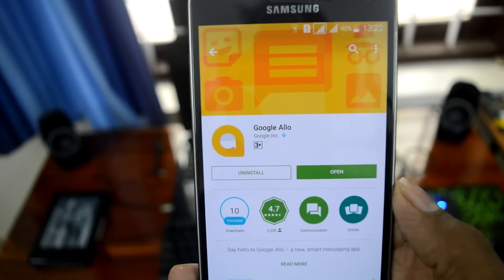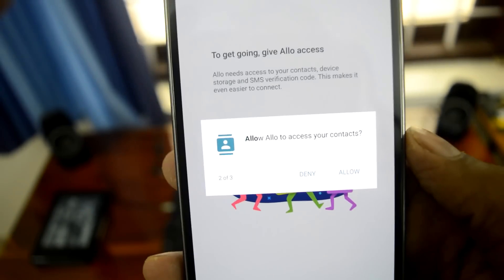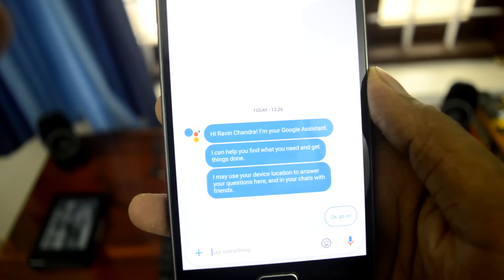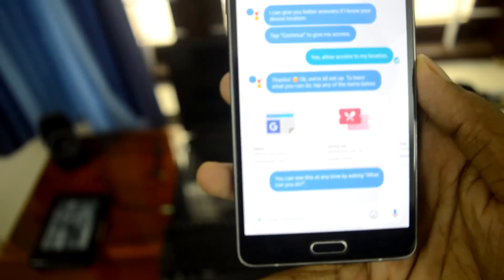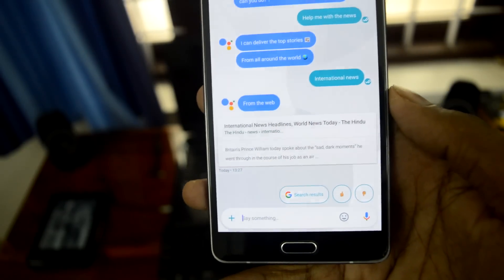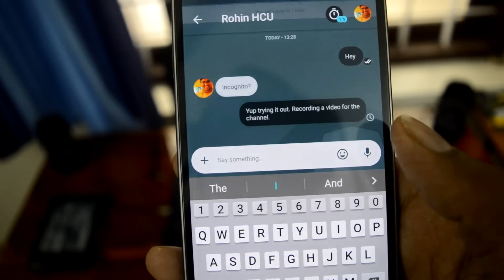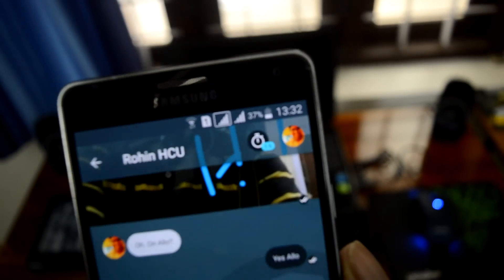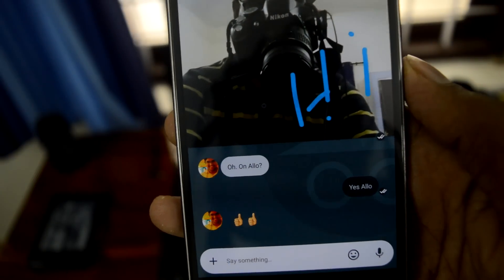Google Allo Hands On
Google has released Allo, a messaging application. It can send messages to your contacts online and send free sms to users who have not installed Allo. In this video I will be taking a hands on look at this application.

The video footage was captured using the Nikon D3200.